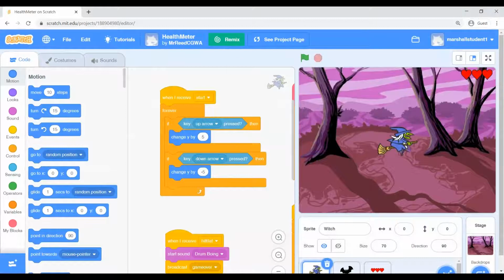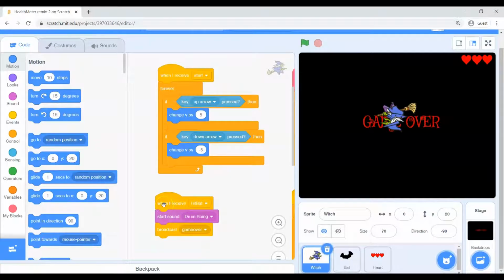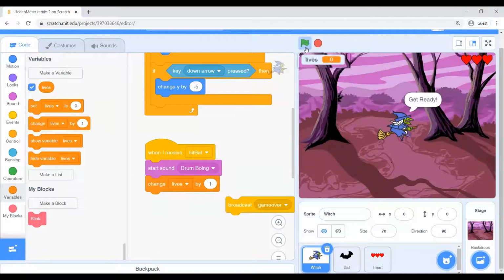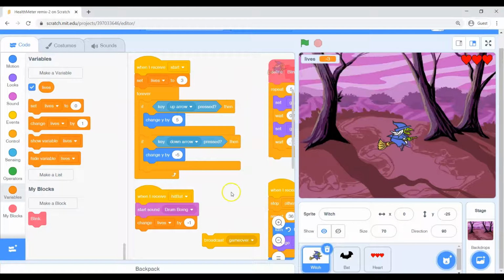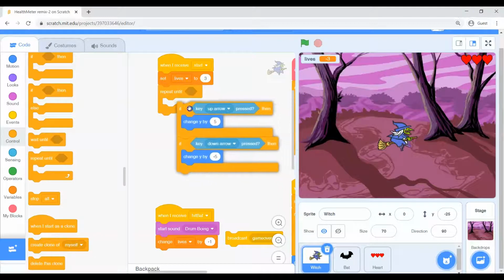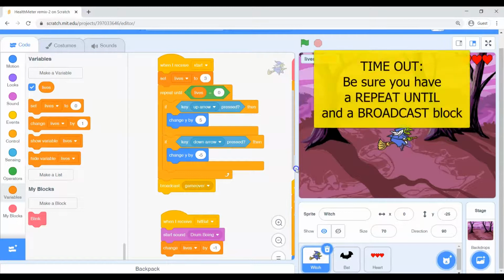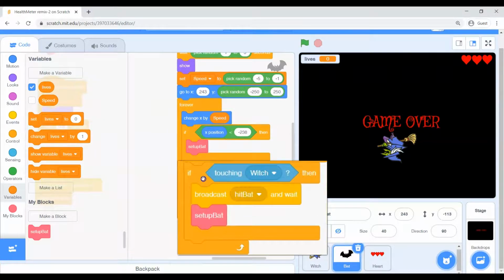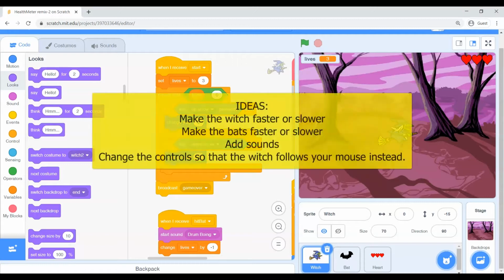Code@Home: Lesson 12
(Click link, sign in with Scratch account, & press remix!)

Program along with this quick tutorial to learn about giving your player multiple "lives" in your games!
Be sure to log in over at scratch.mit.edu and create as you watch :)